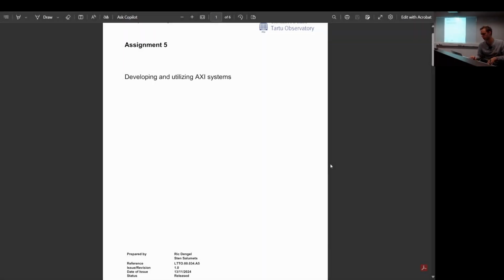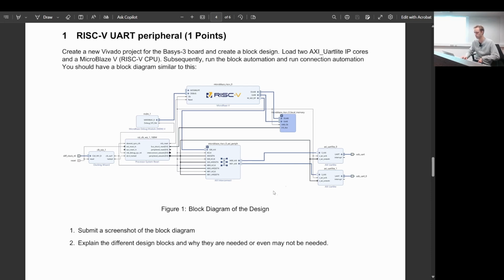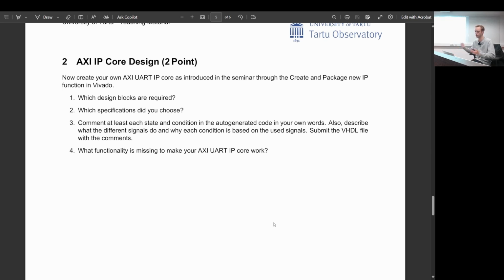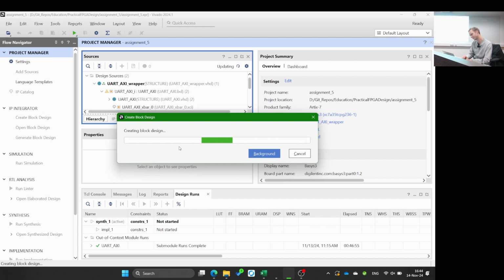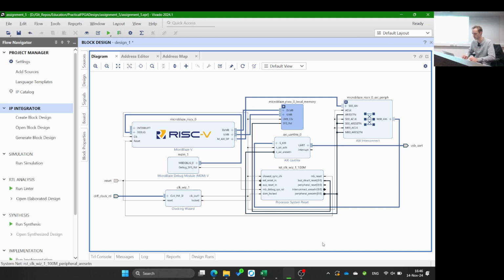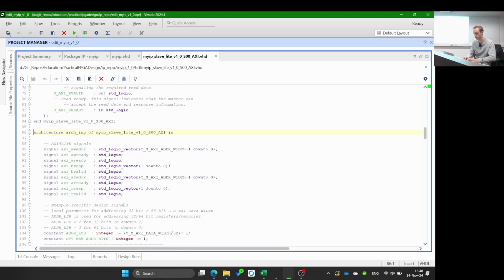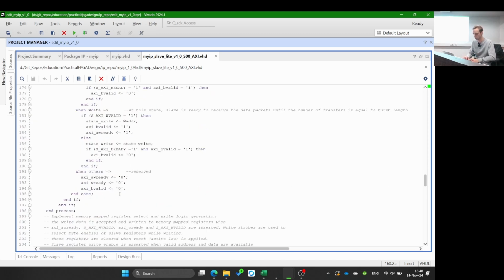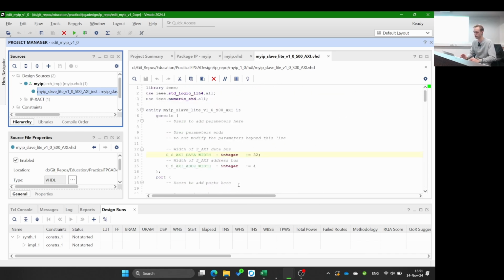"Developing and utilizing AXI systems" - Seminar 05 for "Practical FPGA Design" LTTO.00.034